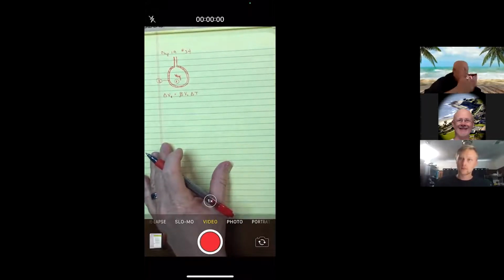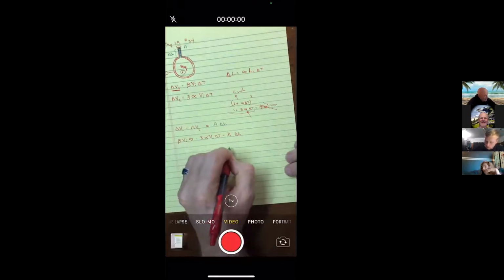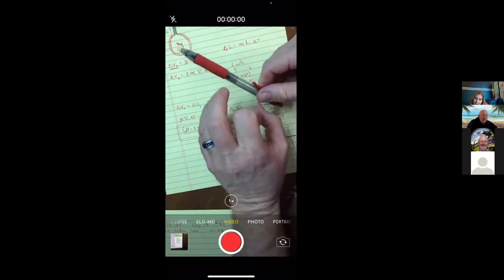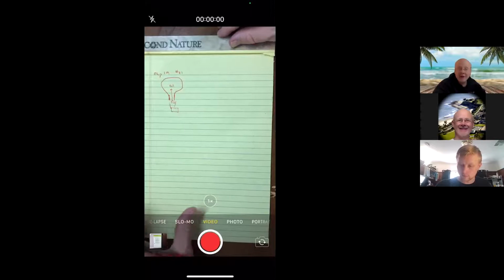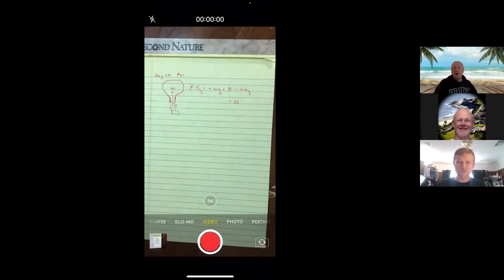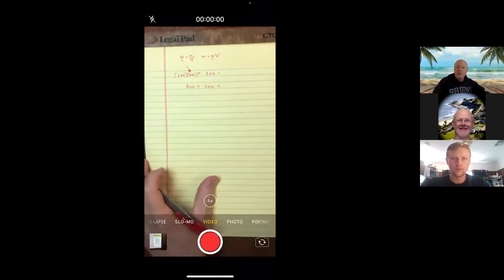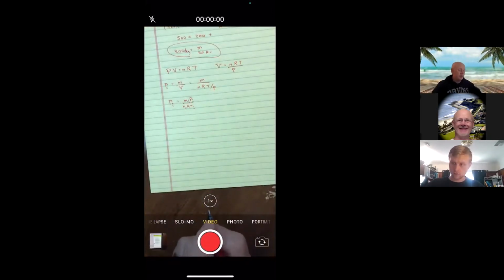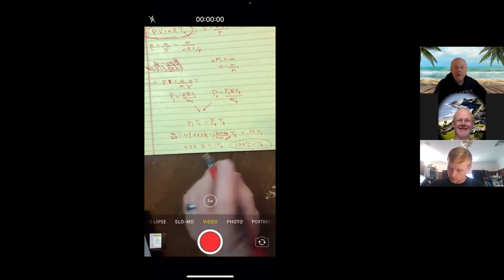Friday Zoom Help Feb 5 part 2 of 3